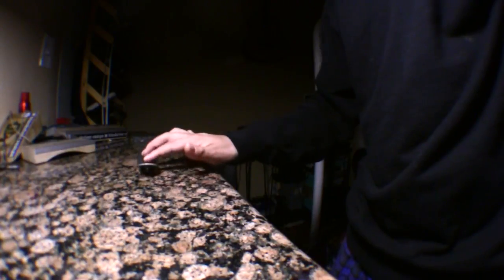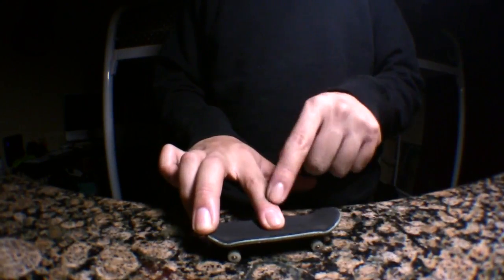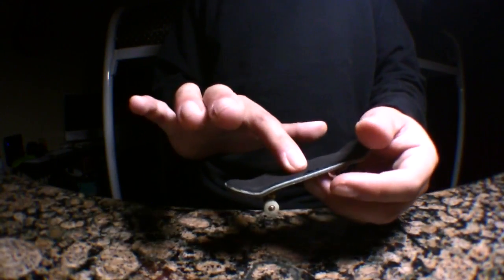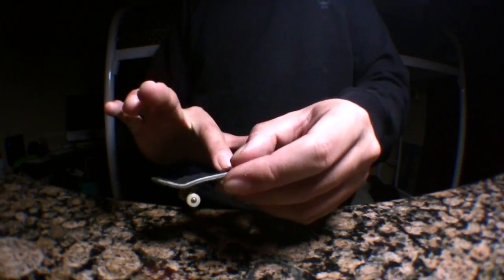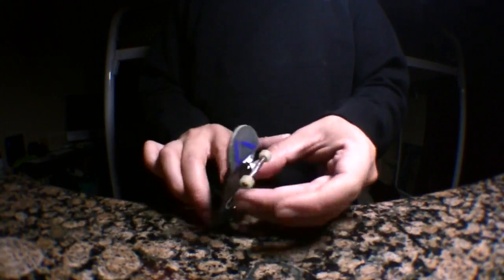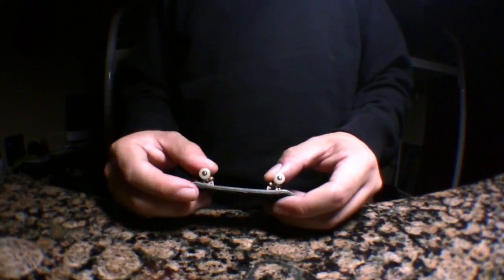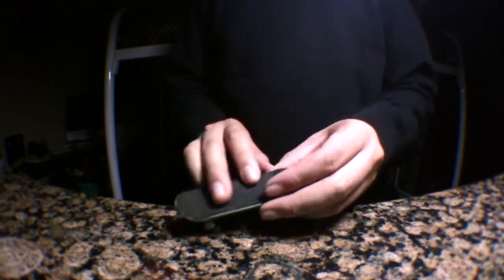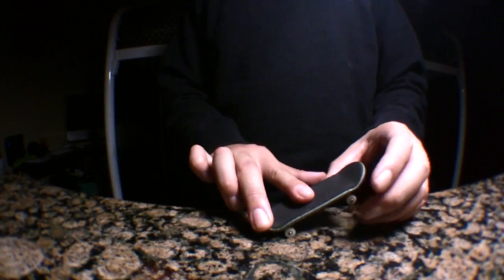360 Pop Shuv Fingerboard Tutorial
Hope this tutorial gives out a better understanding on 360 pop shuvs.
Anymore ideas or tricks for me to cover please let me know on the comments.

Devise Fingerboards
Level Ledges
Tragic Krew